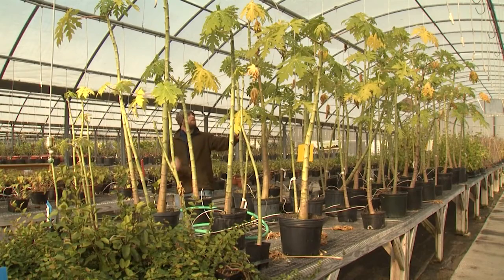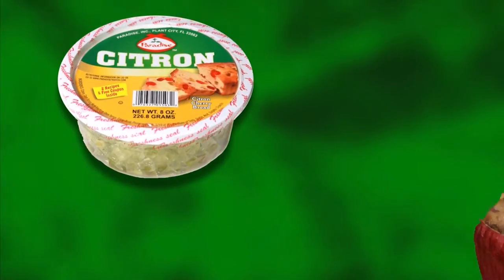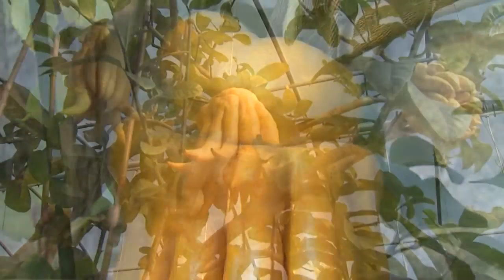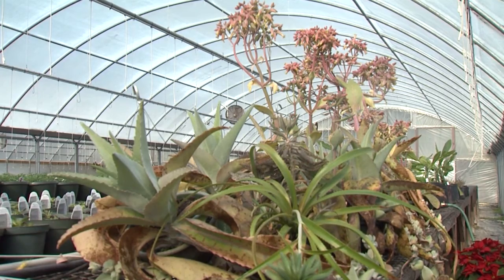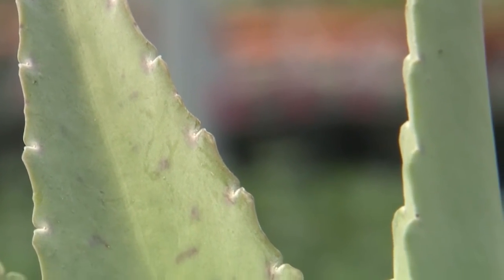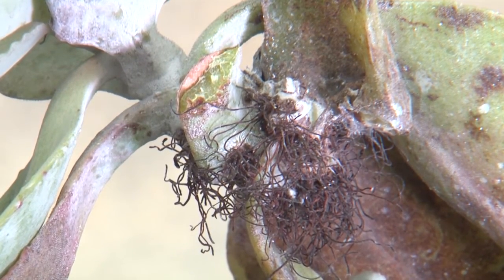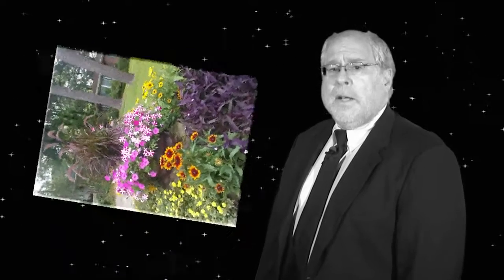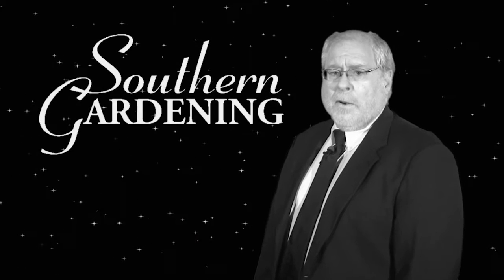The Garden Zone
You unlock this door with the key of curiosity, and you enter another dimension.  A dimension of sight, a dimension of smells, a dimension of textures.  You move into a land of both nature and permutations.  You've just crossed over into….the Garden Zone.  Its winter and cold outside and today we’re at Pine Hills Nursery checking out a couple of very unusual plants.  Our first botanical oddity is the citron plant.  You may know citron as one of those candied fruits used in the holiday fruitcakes that you always throw away.   But have you ever dared to discover what the real citron fruit actually looks like?  At first glance the fruit looks kind of like a lemon gone wild. No wonder it’s called by the common name of Buddha Hand. The fruit is multi-fingered and has a remarkable appearance, and are actually bigger than most peoples’ hands.  Another plant that comes from a dimension beyond that which is known to man is Mother of Thousands.  There are several varieties that use the same common name. The leaves are actually thickened structures called phylloclades and these plants have a unique form of propagation. During the short days of the winter, baby plantlets, and I mean lots of baby plantlets, develop along the edges. The baby plantlets actually develop roots so they are ready to start growing wherever they fall off. Some years the plants even produce stalks with an umbrella-like inflorescence, with bell-shaped pink flowers. So the next time you feel daring and courageous, travel to a dimension as timeless as infinity. Daring to delve into this dimension might even make your thumbs turn green.  It’s an area which we call….the Garden Zone.  I’m horticulturist Gary Bachman for Southern Gardening.